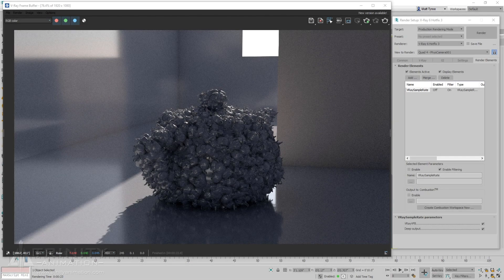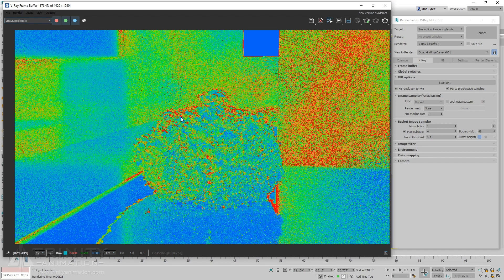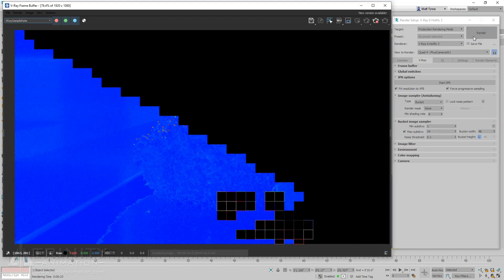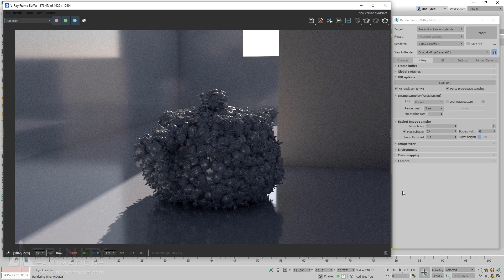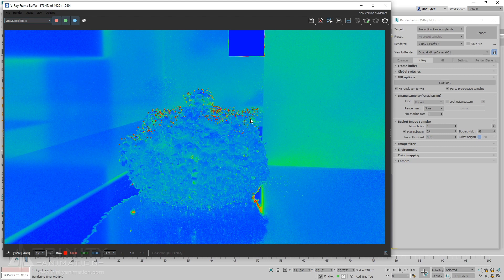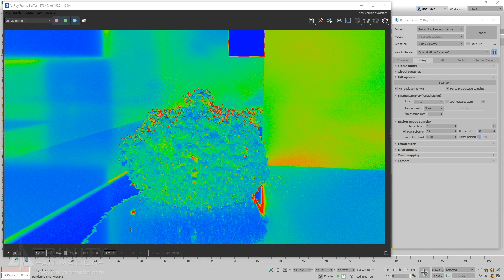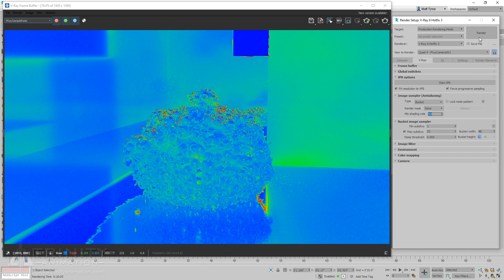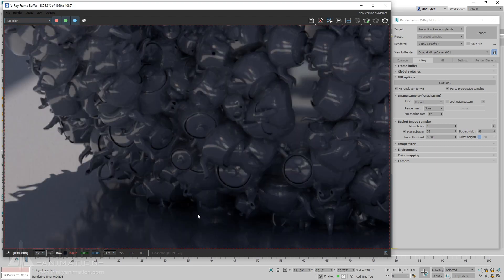How To Use V-Ray's Sample Rate | Trinity3DTV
In the context of Chaos V-Ray, the sample rate refers to the number of samples taken per pixel during the rendering process. These samples capture information about color, light, and other attributes of the scene. The more samples we take, the more accurate and detailed our final image will be. However, this comes at the cost of increased rendering time.

Explore how to manipulate V-Ray's sample rate to take your projects to photorealistic perfection with Trinity3DTV!

Visit the our site to find out more about V-Ray and how the world's defining rendering solution can help your workflows